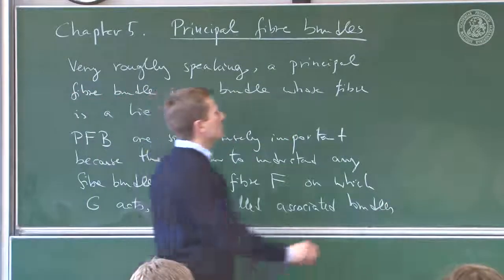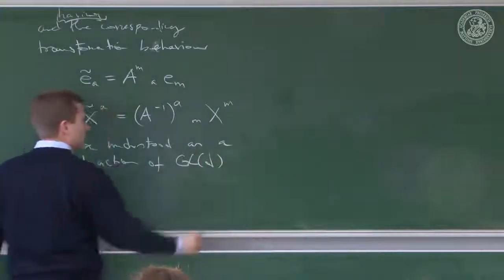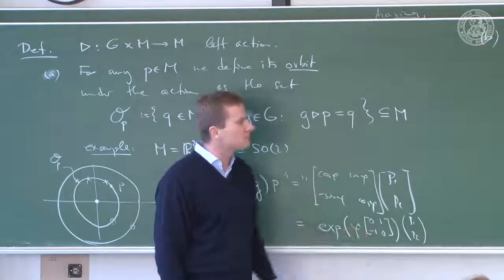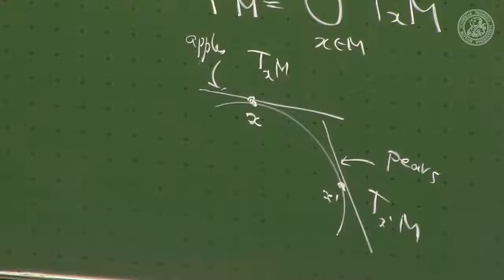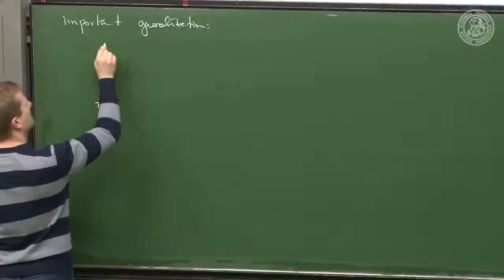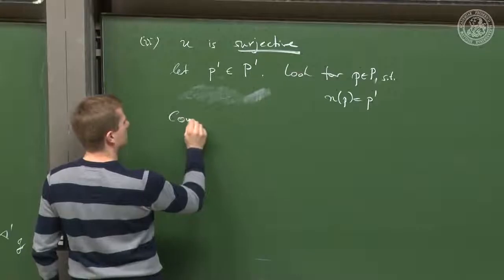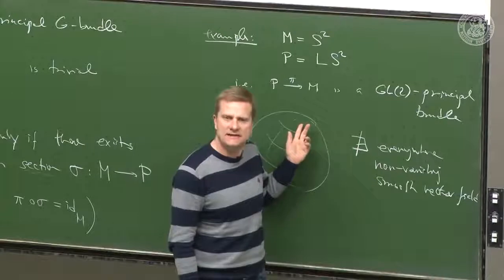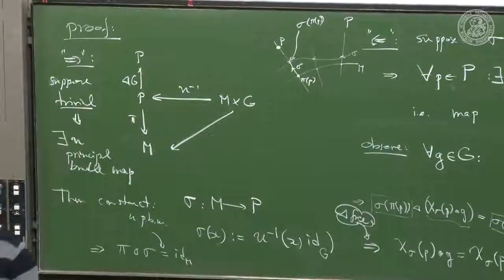Lecture 19 Principal fibre bundles Frederic Schuller